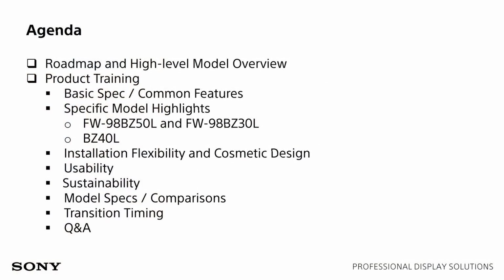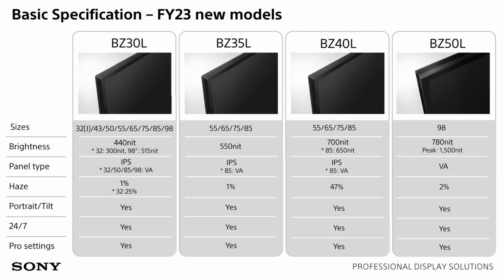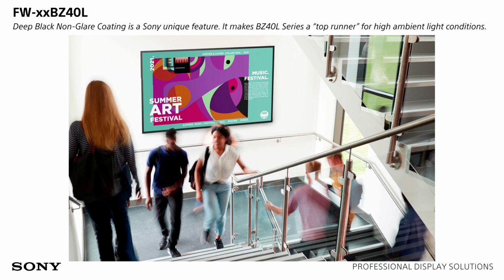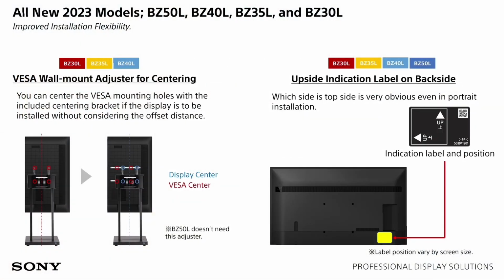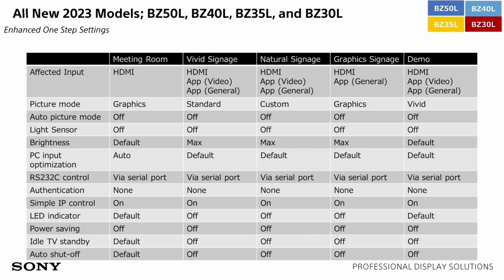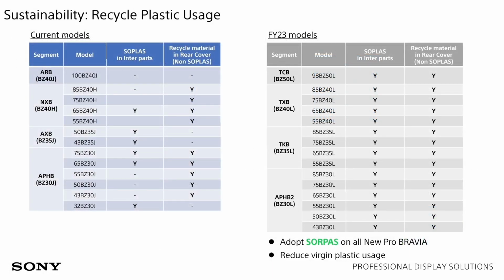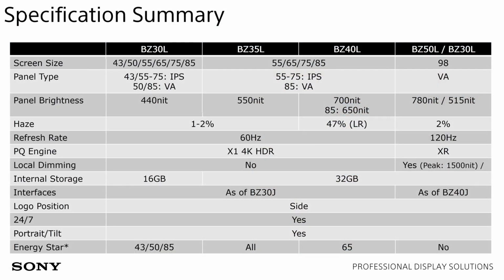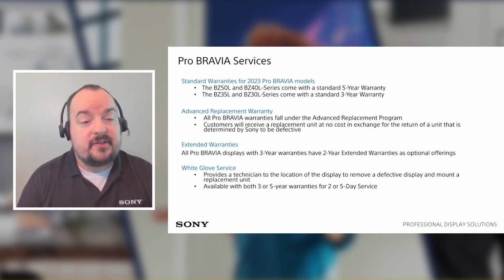Tech Tuesday: Exciting New Product Introductions - Professional BRAVIA 2023 Models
Our team provides a product introduction for our new lineup of Pro BRAVIA displays. Learn about the BRAVIAs’ powerful features, picture processing technologies and more.